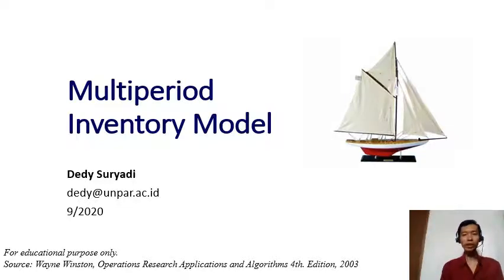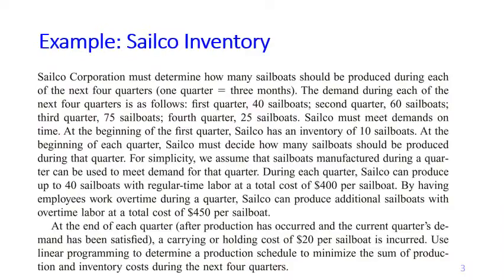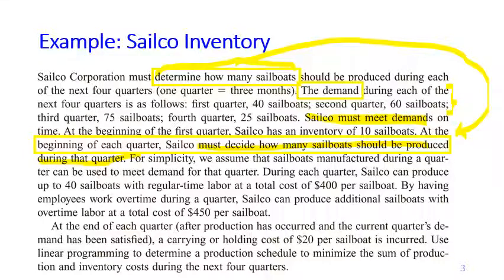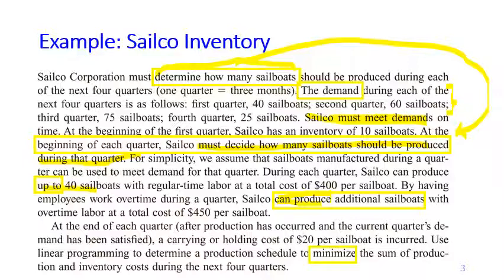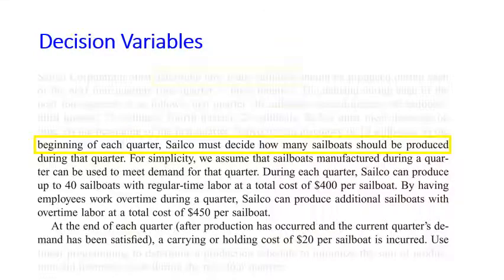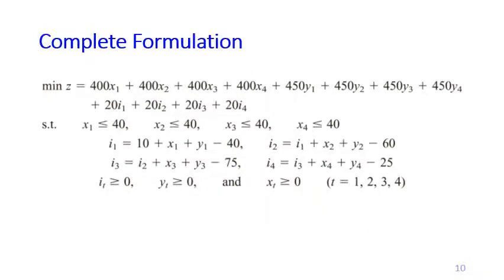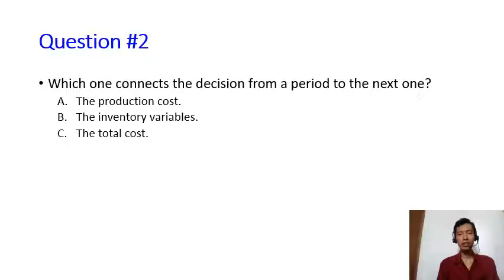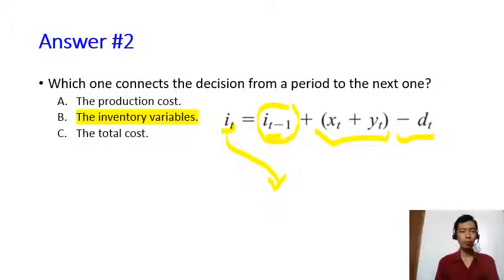Week3. 2 Multiperiod Inventory Model